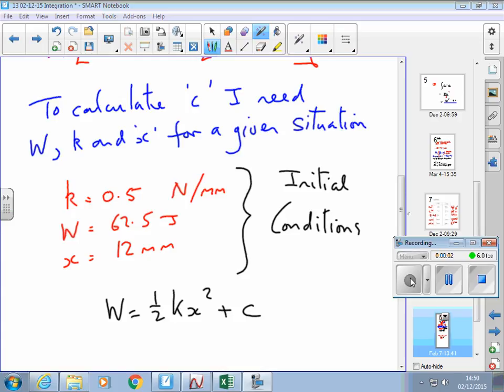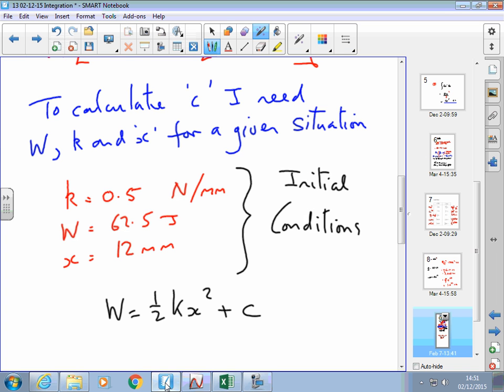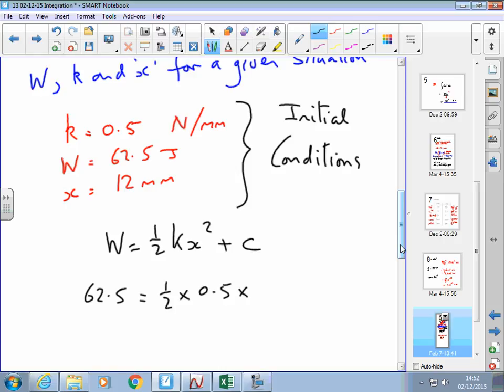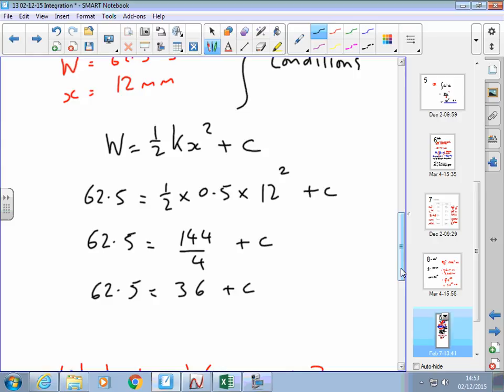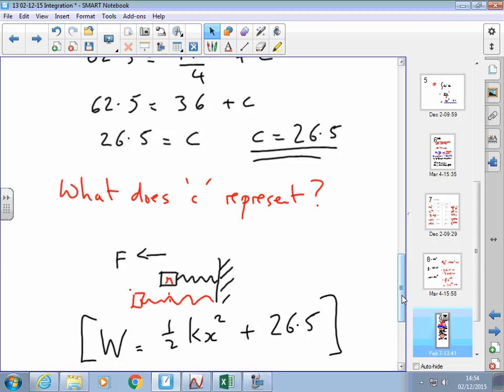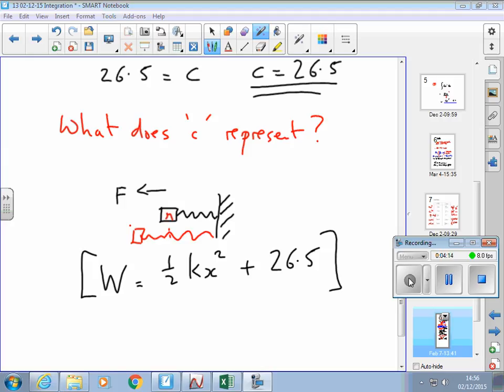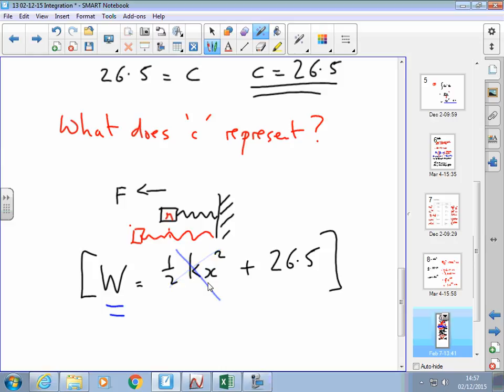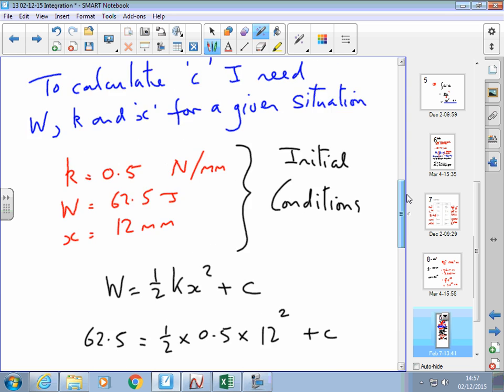04 Finding the constant of Integration